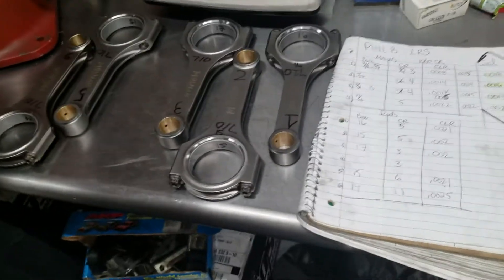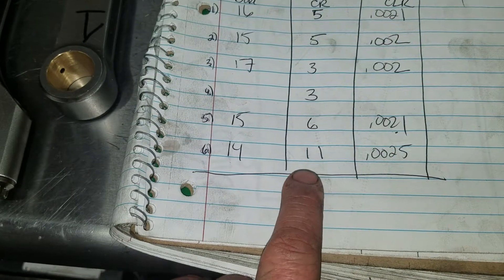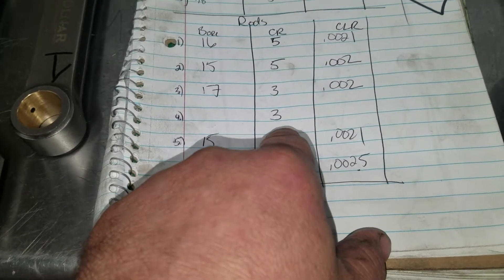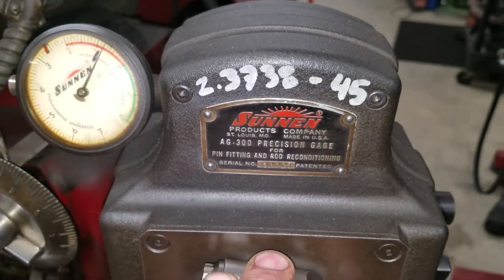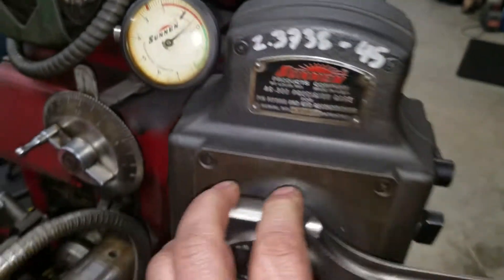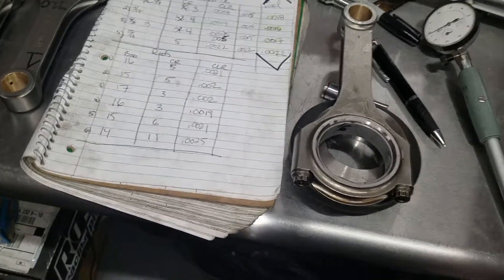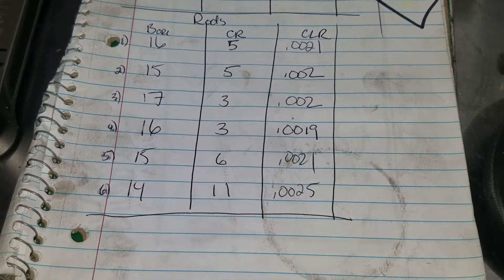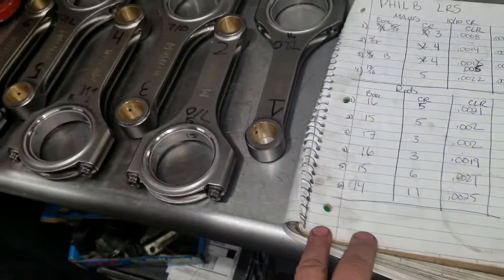Using rod bore to affect bearing clearances.